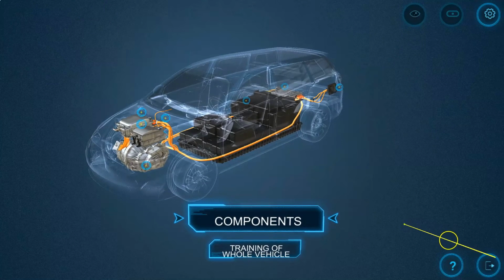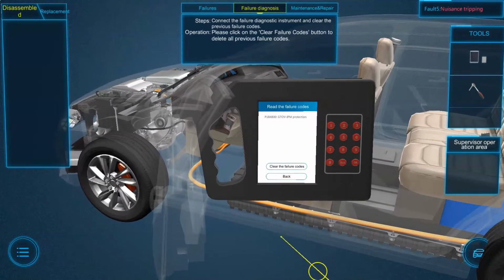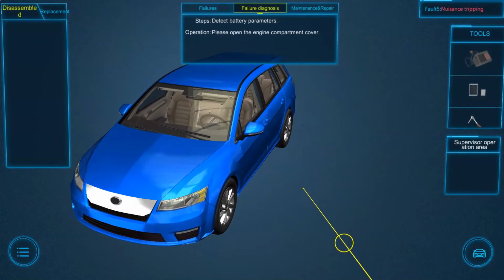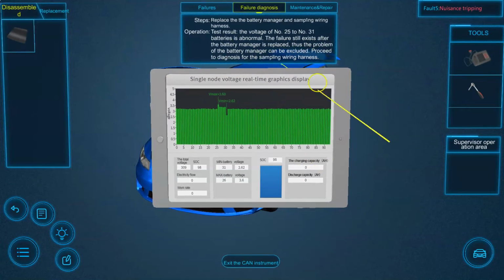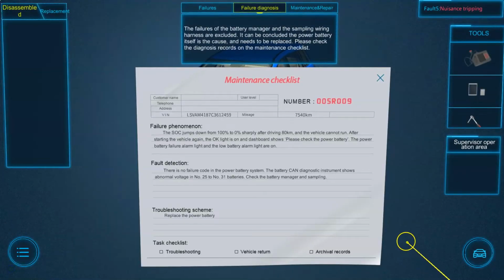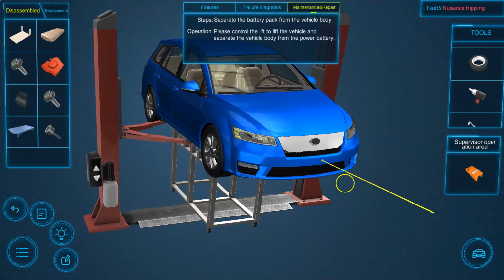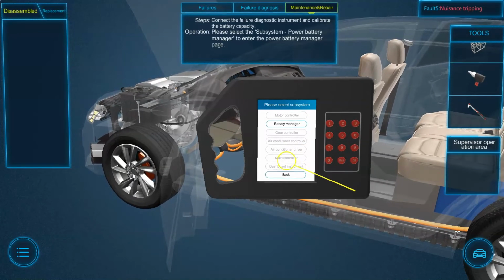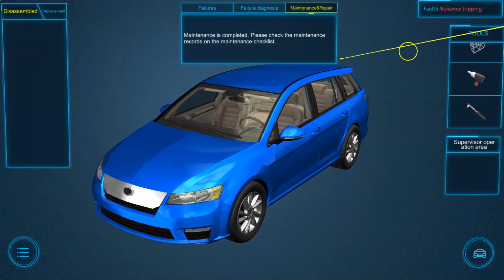Featuring Electric Automotive Mechanic on the zSpace platform. Yes zSpace has an app for that!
Working the the Electric Automotive Mechanic application users are able to identify and work through various faults within an vehicle - Nuisance Tripping

Take learning to another level with zSpace Virtual Reality learning.

Videos are recorded by zSpace team member Nikki Lester who is a Career and Technical Educational Specialist for zSpace, the company who provides and supports bringing virtual reality to the learning environment with the purpose of increasing student interaction during the learning experience.

for more information!